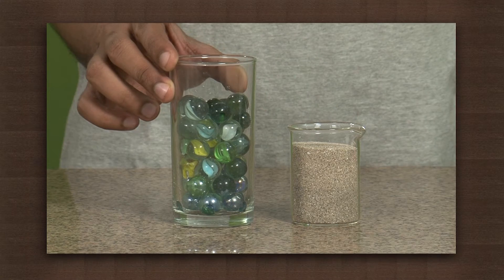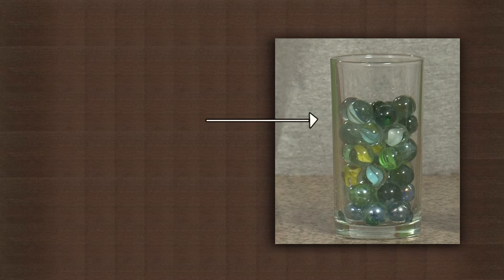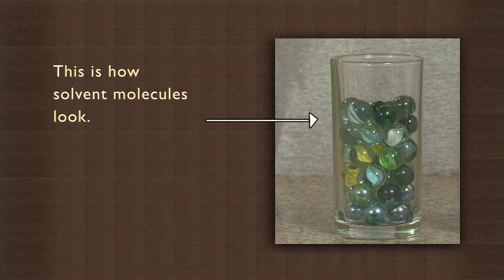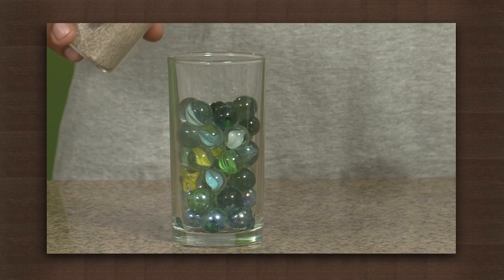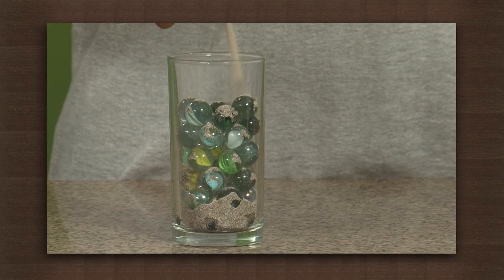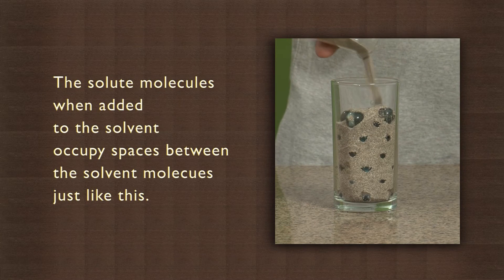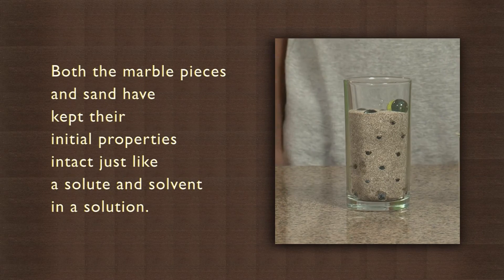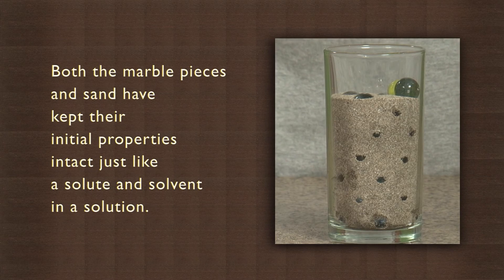Solute And Solvents I Solutions I Chemistry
In this video, there is a glass containing marbles, which represent the solvent molecules. They have spaces between them. Dry sand, representing solute molecules,is added to this glass of marbles.The sand seeps into the spaces between the marbles, but both retain their original properties. So, a solution consists of solute molecules filling spaces between the solvent molecules.